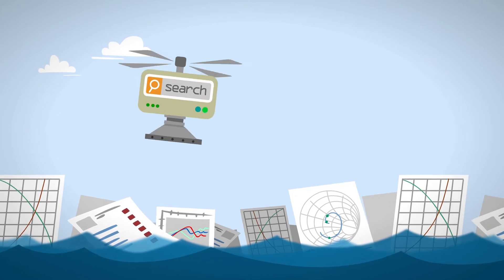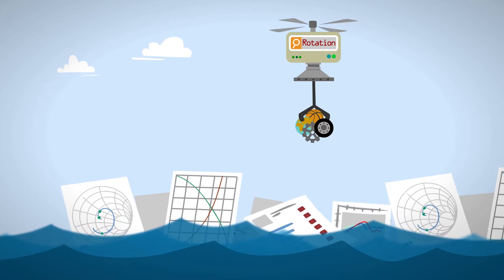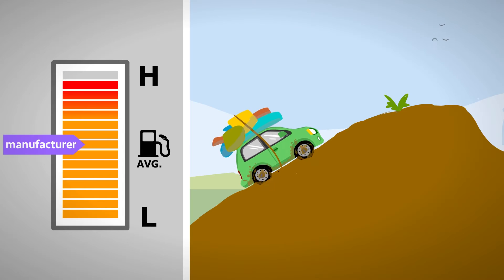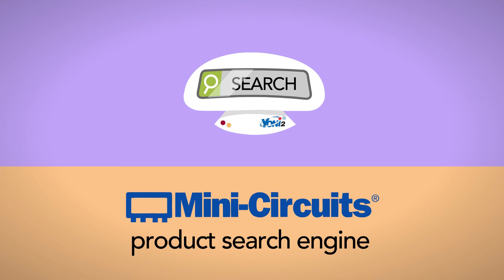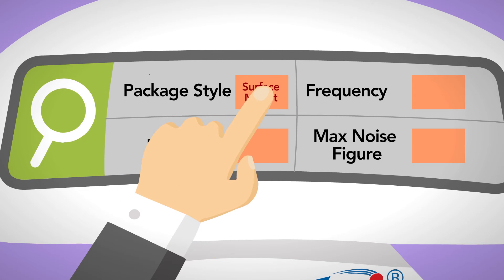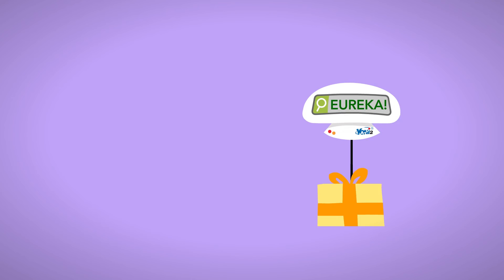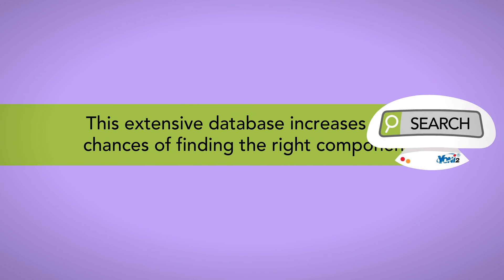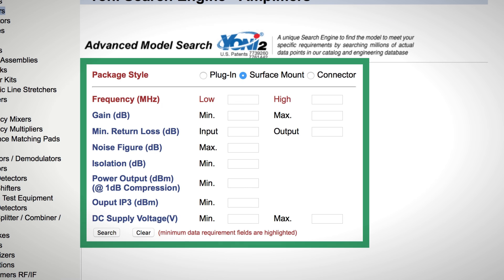Intro to Yoni2 - Advanced Search Engine for RF/Microwave Components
Mini-Circuits' Yoni2 is the world's most advanced search engine for RF/Microwave components.  Yoni searches our vast database of millions of points of actual test data over your specific bandwidth for the models that meet your performance requirements.  Visit minicircuits.com to find the right part for your system in seconds using Yoni2 - exactly what you were searching for!